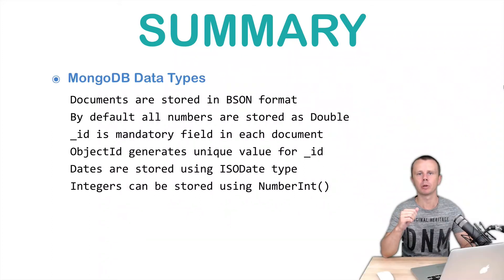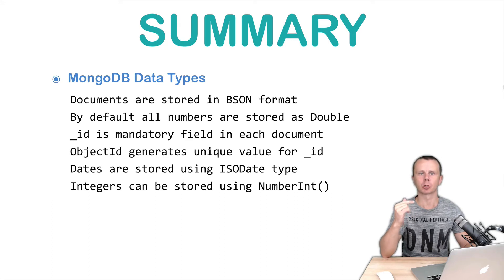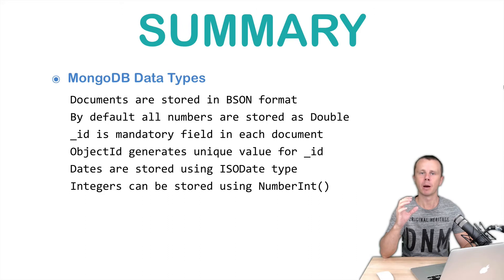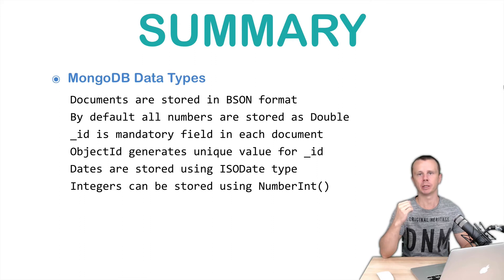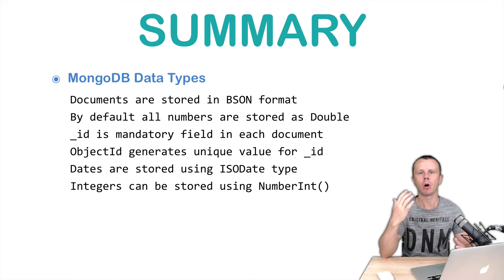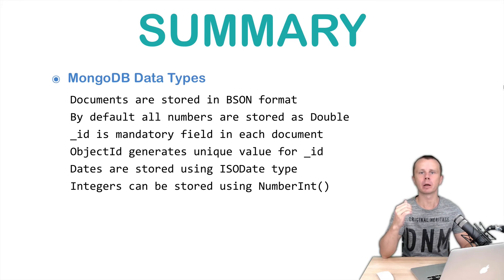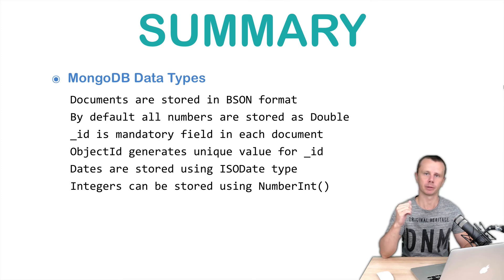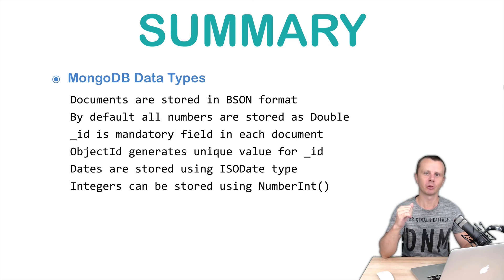MongoDB Data Types: 09 Summary